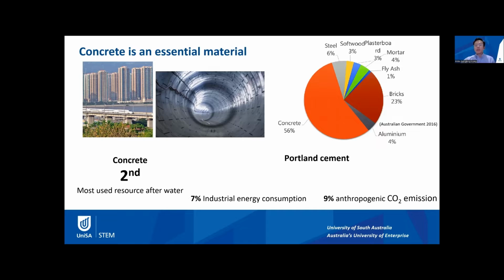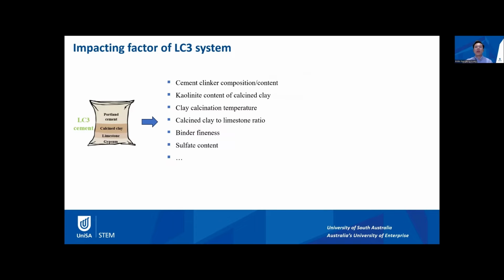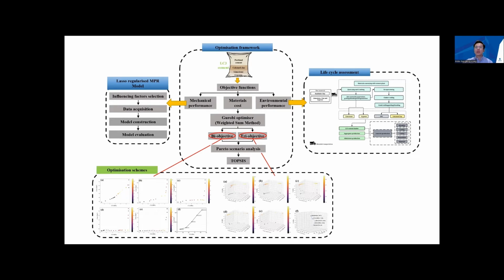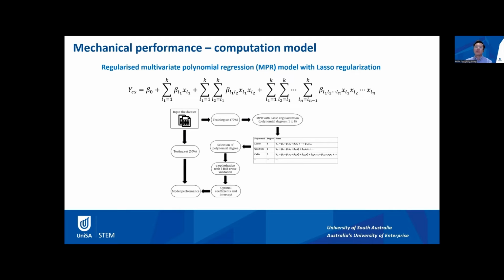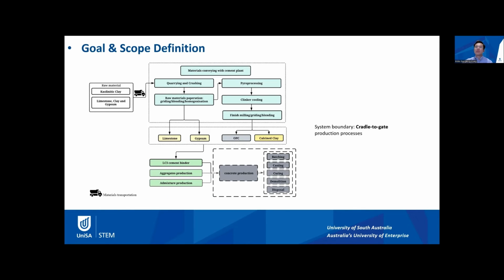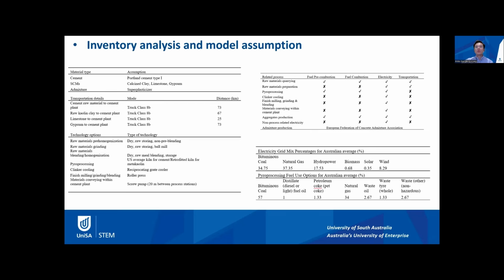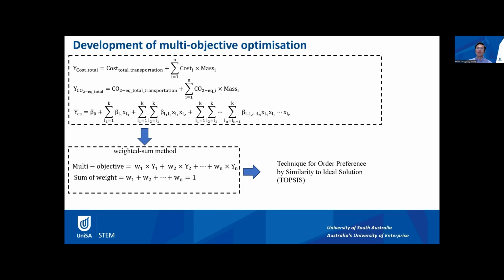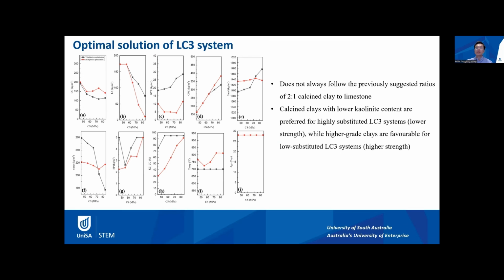Properties of Alkali-Activated Calcined Clay and Lithium Slag Binders, Optimizing LC3 Mix Designs...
Theme: Properties of Alkali-Activated Calcined Clay and Lithium Slag Binders, Optimizing LC3 Mix Designs, and Smart Concrete for Harvesting Energy

Speaker : Guangtong Huang, University of South Australia (PhD Candidate)

Title: A framework for designing and optimising LC3 cement considering mechanical, environmental and financial properties

This study proposes a multi-objective optimisation (MOO) model for LC3 optimal design by combining a regularised multivariate polynomial regression (MPR) model and optimisation technique. The regularised MPR model was trained on a dataset of 366 LC3 mixture designs to predict the compressive strength and achieved reliable predictions, with R2 of 0.927 and MSE of 3.445 on the testing set.